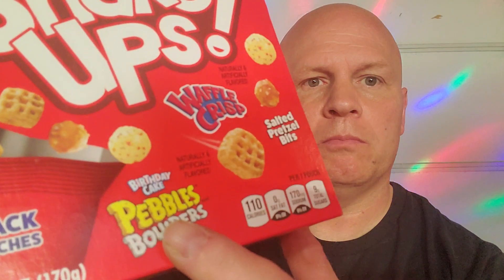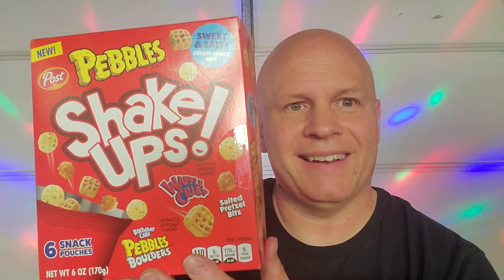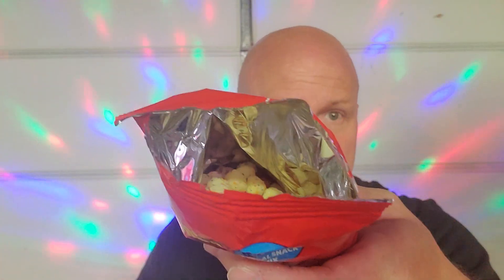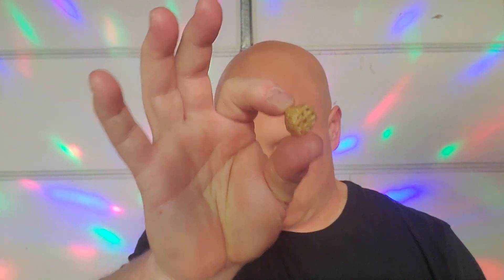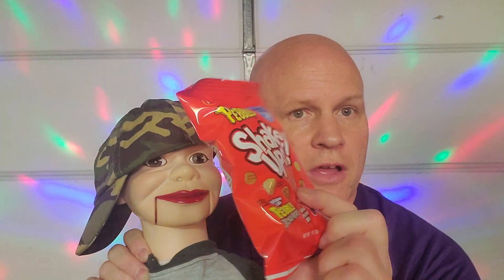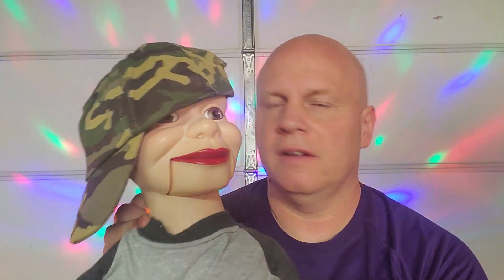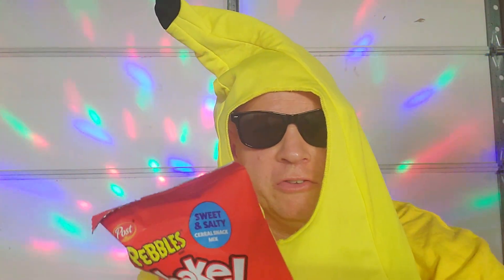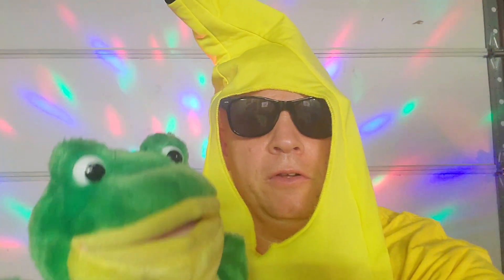Post Pebbles Shake Ups ! Sweet & Salty Cereal Snack